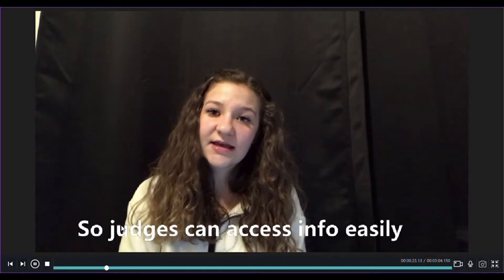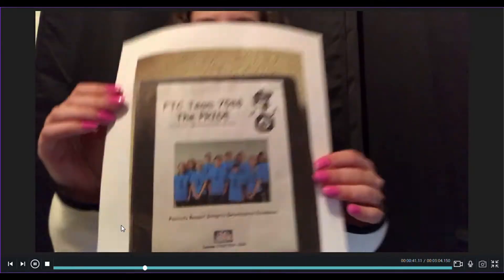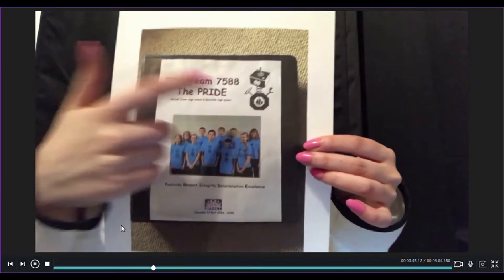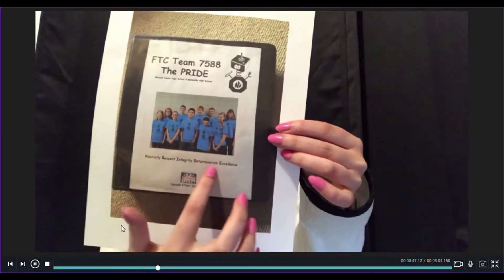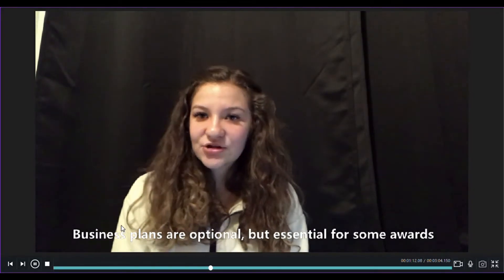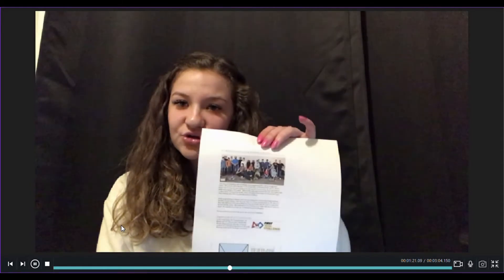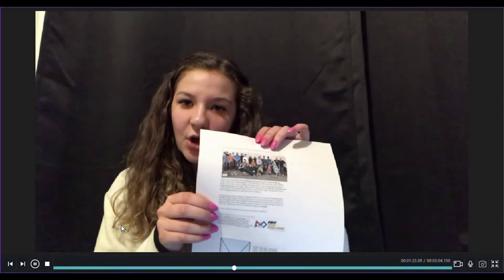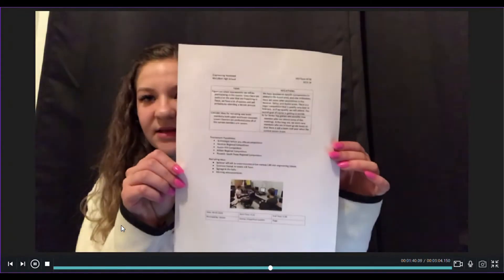North Coast Robotics Engineering Notebook Guide 2019/2020 Lilly Weber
Tips and ideas for a well crafted engineering notebook